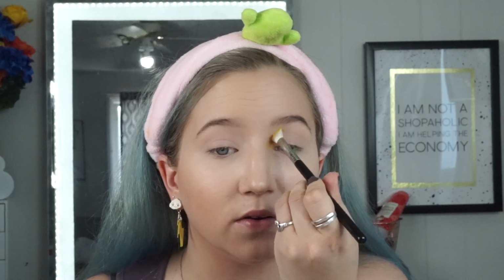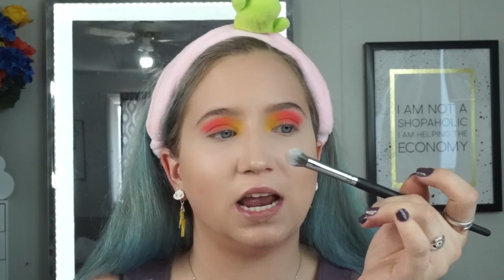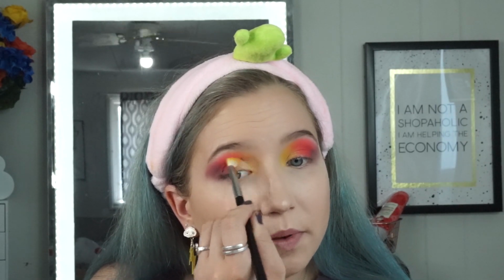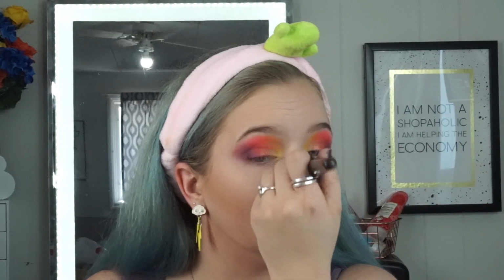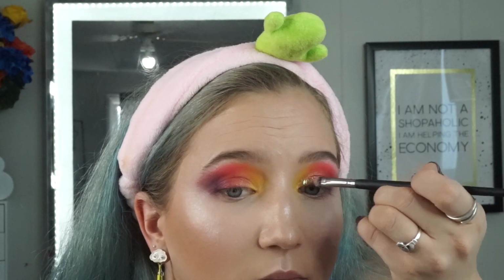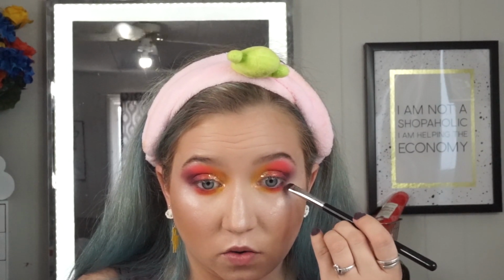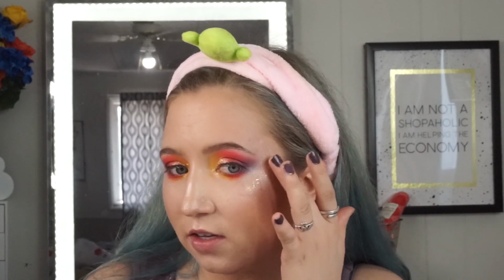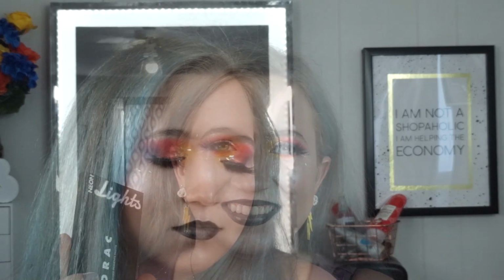Summer Storm Inspired Makeup Tutorial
Hello beautiful! This video is a summer storm inspired tutorial. I've been wanting to do something really fun with the Lorac Neon Lights palette, so I  hope you enjoy this look! If you recreate it make sure to tag me on Instagram :)

Products:
Lorac Neon Lights
Makeup Geek Vintage
Nyx Glitter Primer
Makeup Geek Rapunzel
Makeup Geek Cosmopolitan
Makeup Geek Hype
Lorac TANtalizer Bronzer Pool Party
Sigma Blush Palette
Fenty Killawatt Lightingdust/Fire Crystal
Smith & Cult Glitter Shot Gold
Makeup Geek Blacklight
Catrice Dewy Fixing Spray
JCat Roll it Up Lipliner Black
Dose of Colors Sleepless
Velour Flawless Lashes

Save at Mellow Cosmetics by clicking my link!

Get Kbeauty sent to your door every month, sign up for Beauteque Monthly!